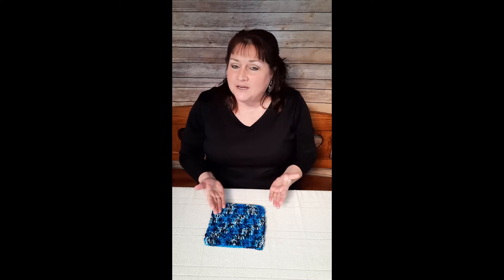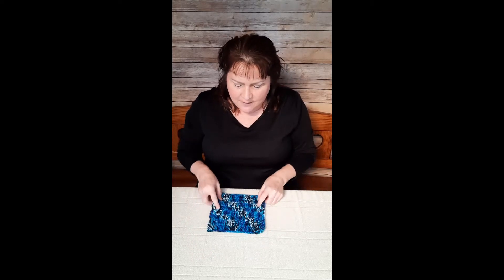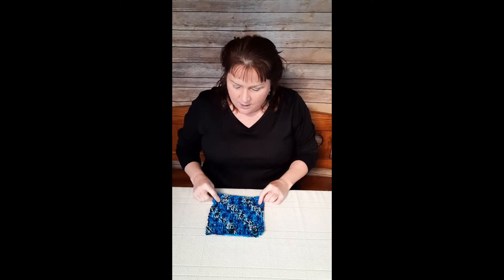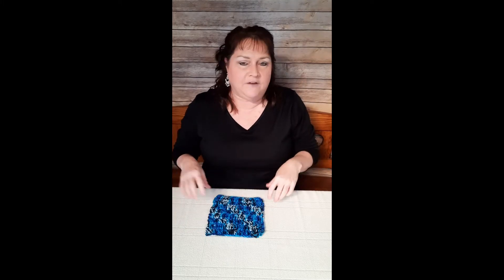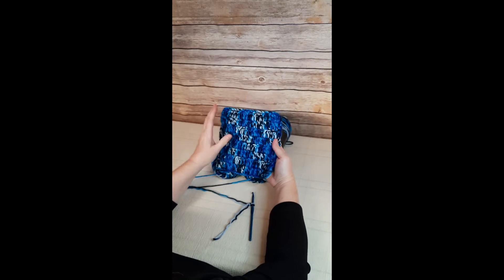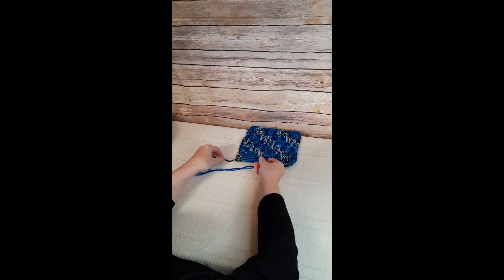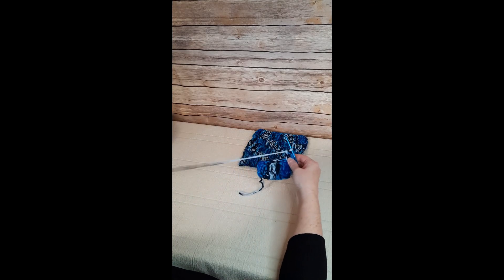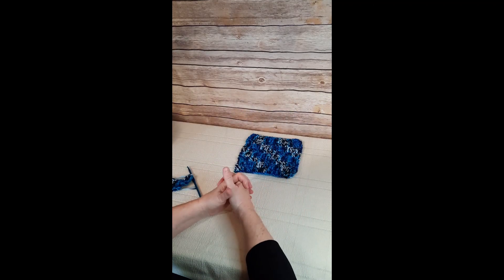Blue Hues Pot Holder #31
Amazon Link to my book
The written pattern for the personal beauty bag is available for $3.00 at this

Here is the Amazon link to my book